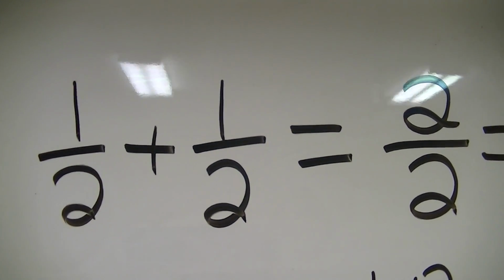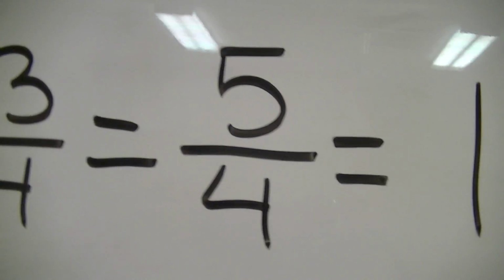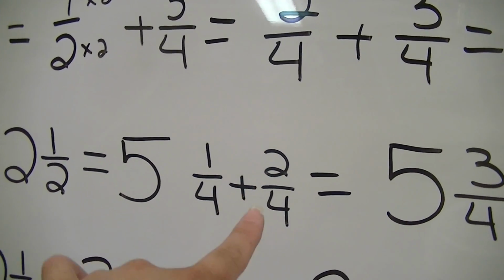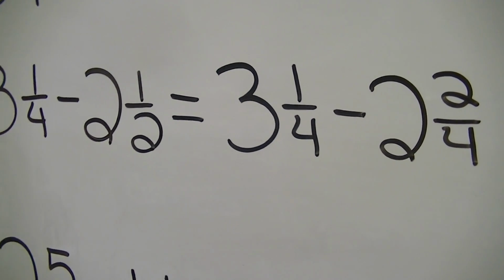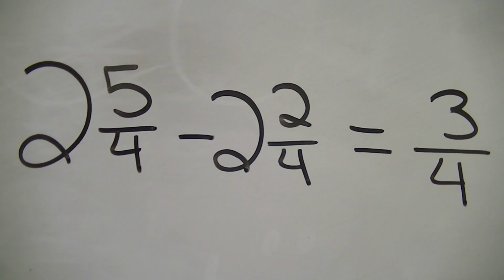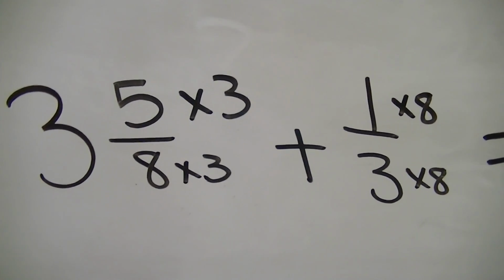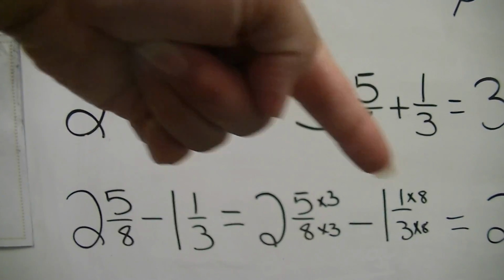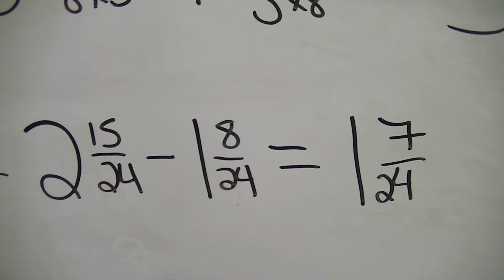Math: fractions, adding subtracting mixed numbers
Join Professor Marisa Williams of Southern Technical College as she reviews adding and subtracting fractions, including using mixed numbers.